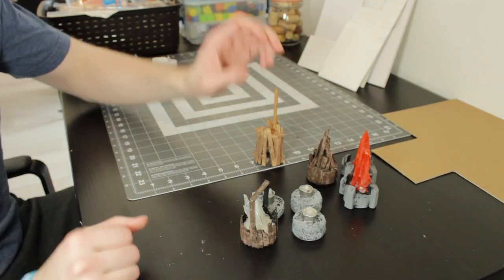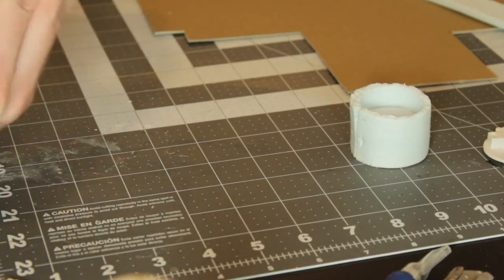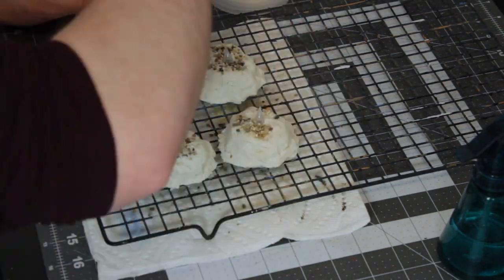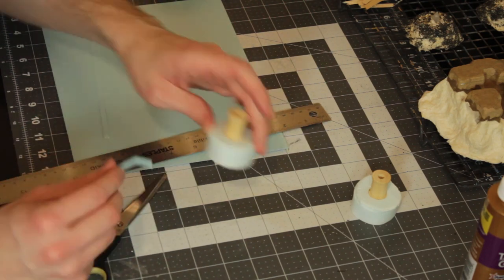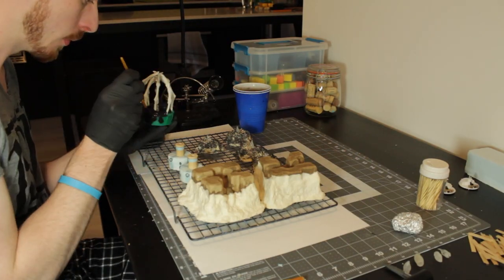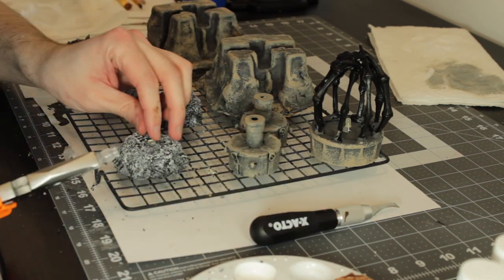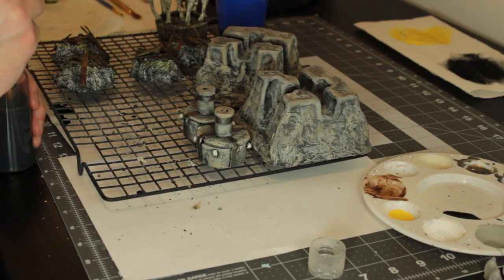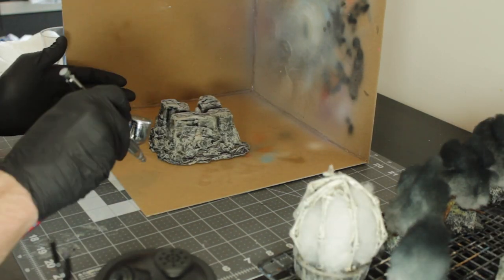LIGHTING EFFECTS FOR YOUR TABLETOP GAMES - Hall Of Craft (EP11)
Hello Friends,

Today I am updating my lighting effects and fire markers, to bring them up-to-date with my other terrain. Sit back relax, and grab a beverage.